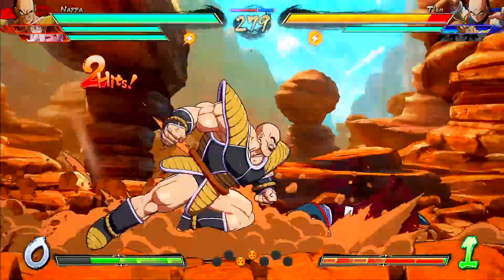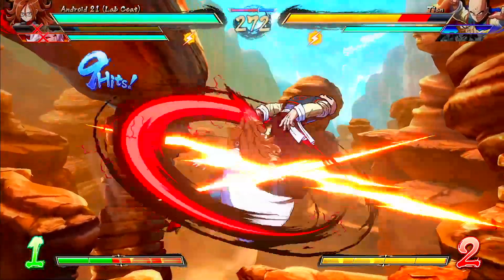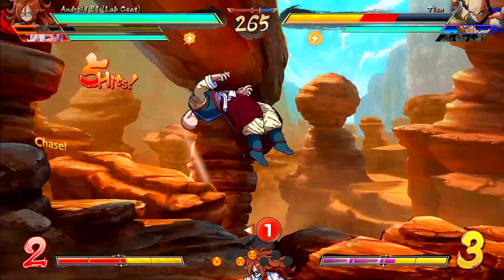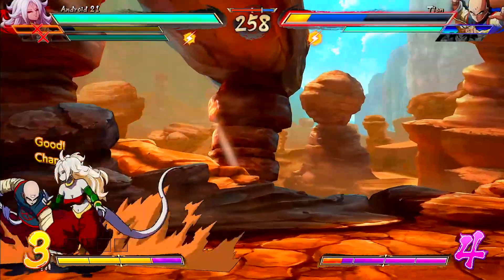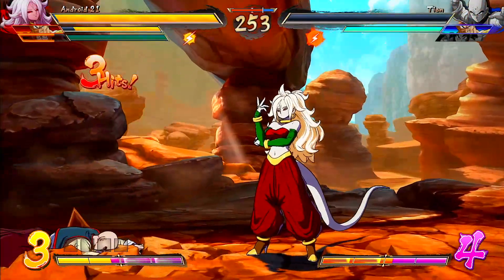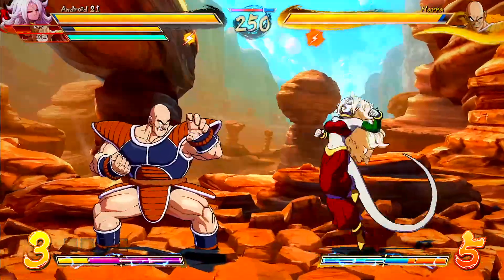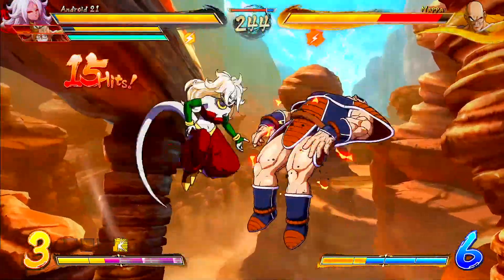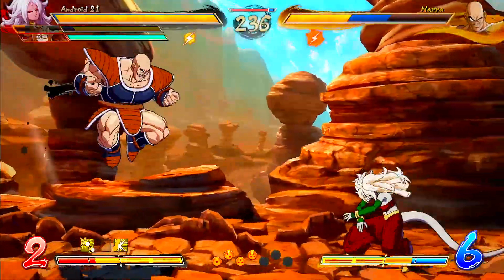(MINOR SPOILERS) Dragonball Super Super Hero Quicky REVIEW!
Today i wanted to do a min review for dragonball super super hero with as few spoilers as possible. Dragon Ball Super: SUPER HERO is coming to theaters around the world starting this August!

PS4 xbox Dragonball fighterZ  ranked match Gameplay includes gogeta ss4 and ssb gogeta Gameplay of the Dragonball fighterZ online for PS5 and PlayStation 5 as well as xbox series x. This 2021 dragonball fighterZ season 4  online will be the Full set including a commentary OST, Cut Scenes, Cinematics, of the online.

dragonball fighterZ is an action packed fighting game developed by Arc System Works  and published by bandai namco. Season 4 dragonball fighterZ is on all major consoles, on Windows and for PlayStation 5 on and box series x.

dragonball fighterZ has the player pick 3 fighterZ for a team while the other player does the same to fight against one another! You have to use your character on the field to attack and combo your opponent, using your other two characters as assists to extend combos and dish out more damage. The combos with assists can certainly hurt in dbfz but you can still combo without assists totally solo. dragonball fighterZ season 4 is super well balanced and makes each character on the tier list really strong. you can use anyone on the roster and do really well.

The game features a multiplayer aspect, being the mode pretty much everyone plays. When the player goes online, they will fight a random player and if they chose to fight in ranked then they will play against people around their rank to rank up or potentially even rank down.